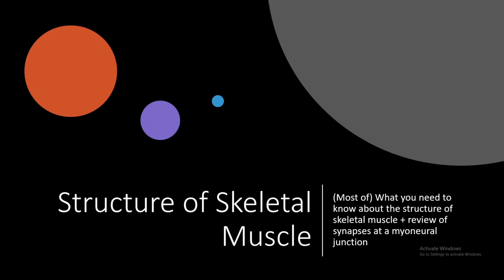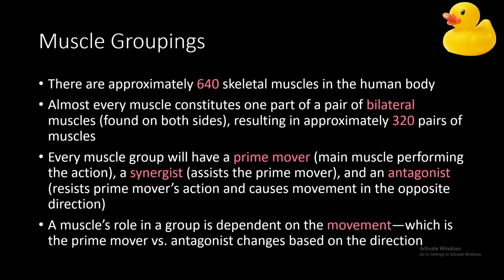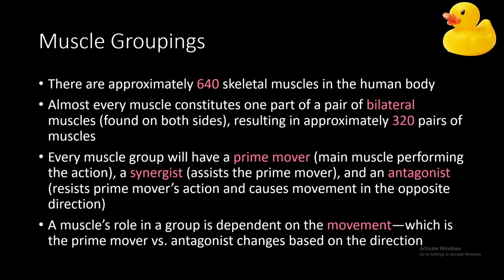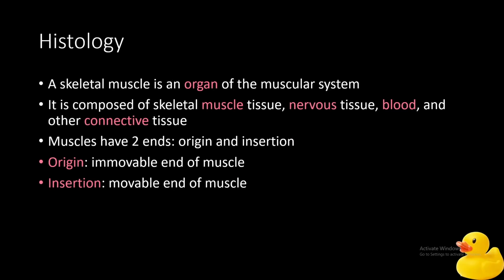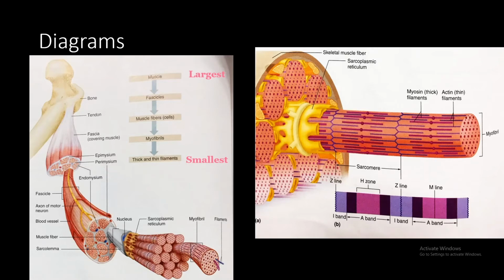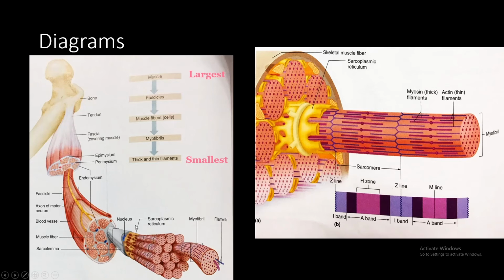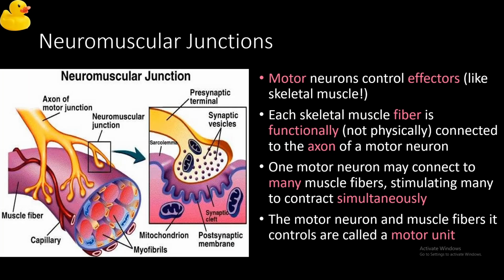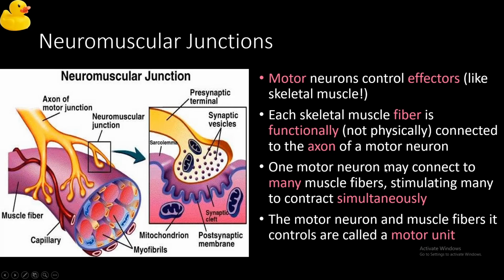Structure of Skeletal Muscle PPT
PowerPoint overview for Structure of Skeletal Muscle.  WMRHS Anatomy/Physiology 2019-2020, distance learning.